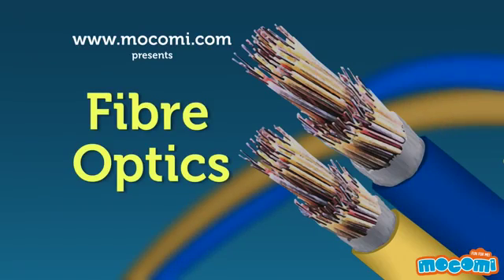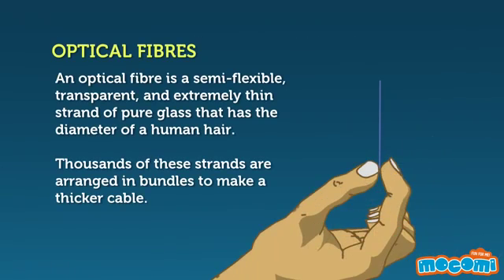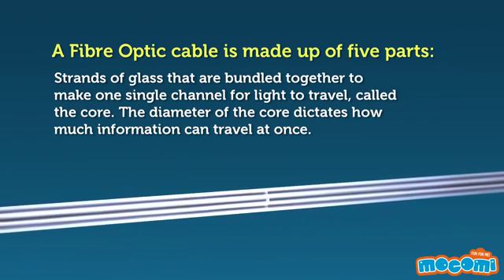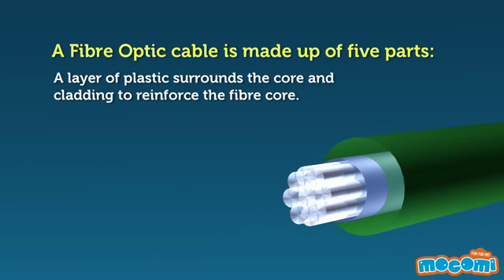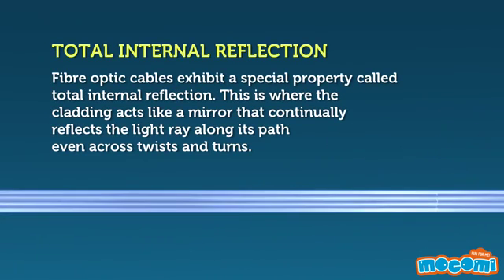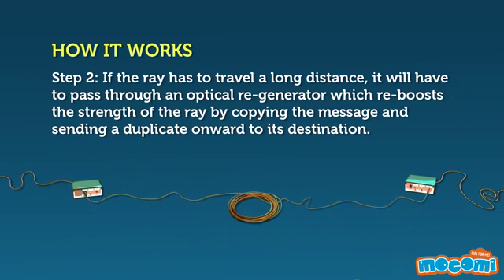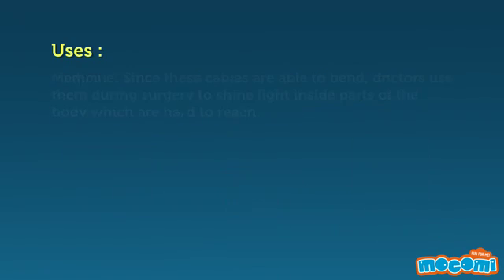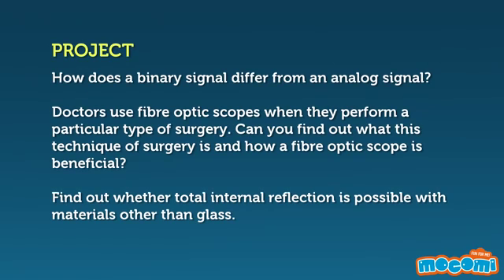A Generation of Underground Fiber Optic Cable : RK Infratel Ltd.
“Dark fiber” is optical fiber infrastructure that is in place but not presently being utilized by its owner. In the simplest terms, it is another name for optical glass fibers that have been installed underground, but do not have any electronics or lasers attached. As these installations are unused, they are described as “Dark Fiber”.
More than 350 KMs underground OFC Network is laid through HDD method with multiple numbers of ducts. Principal network ring has 144 Core Fibre & Sub ring has 96/48 Core Fibre.
RK Infratel has pioneer and is fastest growing company with largest underground OFC infrastructure in surat.